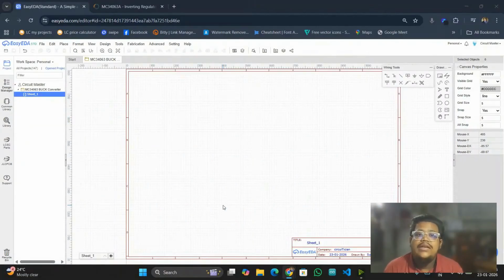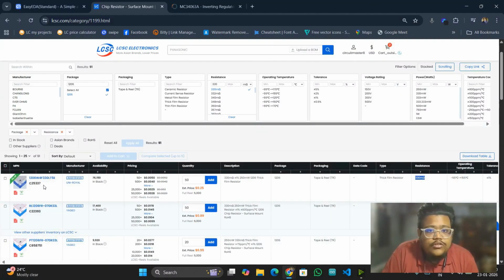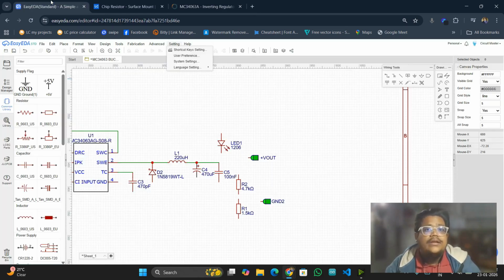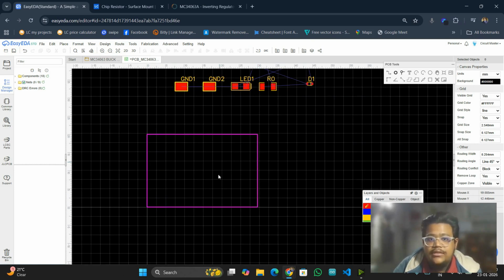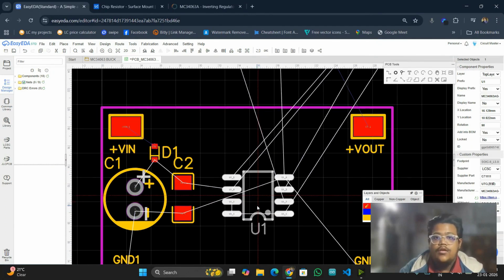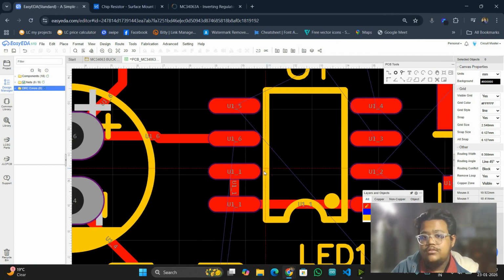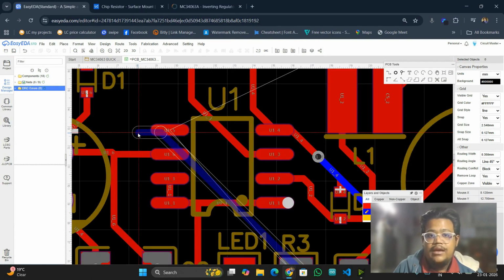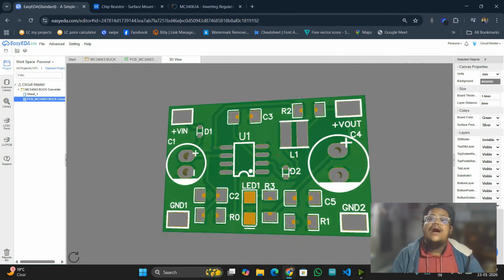PCB Design Crash Course for Beginners | Buck Converter Design | circuiTician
Want to design your own PCB but don’t know where to start? In this complete beginner-friendly EasyEDA tutorial, you’ll learn how to go from schematic to finished PCB layout step by step.

This crash course walks you through the essential workflow inside EasyEDA — one of the most powerful and accessible PCB design tools available today.

🚀 What You’ll Learn:

✅Introduction to the EasyEDA interface
✅Creating and editing schematics
✅Selecting and managing components
✅Converting schematic to PCB layout
✅Component placement best practices
✅Routing techniques for clean PCB design
✅Design Rule Check (DRC)
✅Preparing Gerber files for manufacturing

Whether you're a student, hobbyist, or electronics engineer starting PCB design, this video will give you a solid foundation to confidently design your own boards.

No prior PCB experience required.

📢Our Services:
👥About us:
We are a group of regular engineers with irregular ideas who are trying to explore and share some excellent topics, such as IoT, Robotics, and coding. Join us on our quest for knowledge as we explore these fantastic topics.